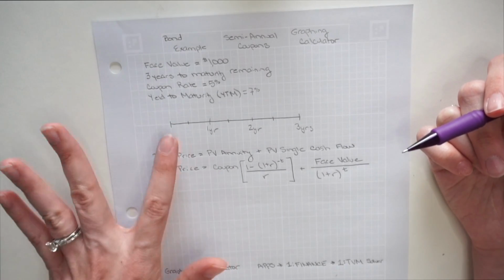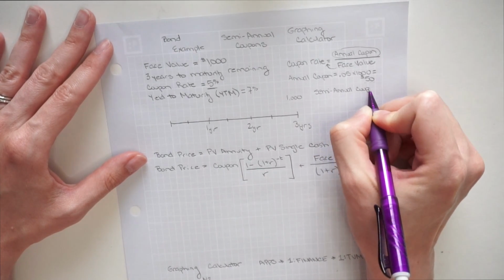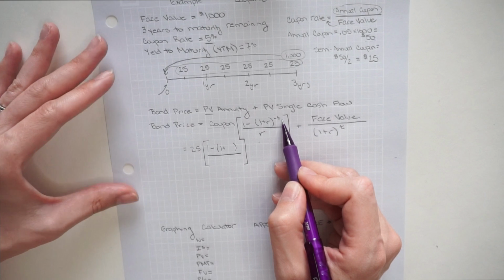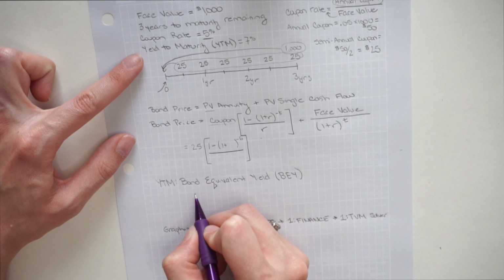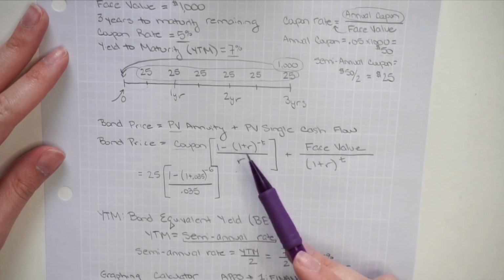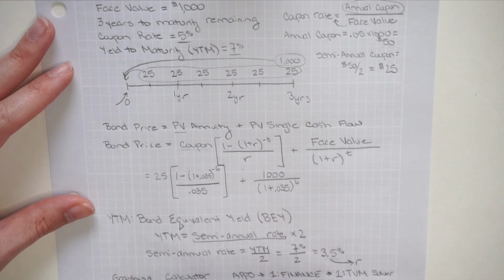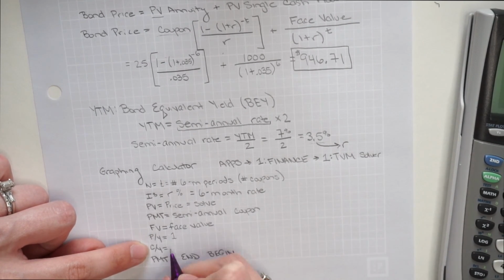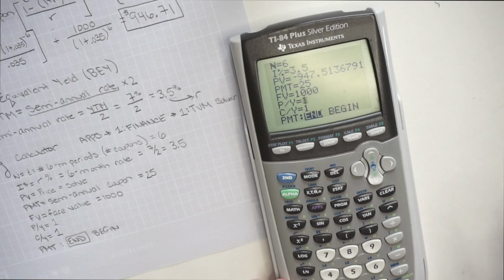TVM Bond Valuation | Semi-Annual Coupons | Example Problem Formula & Graphing Calculator Solution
Video Times
00:00 Bond Example Problem: Semi-Annual Coupons Calculate Price
02:31 TVM Formula Solution (Annuity & Single Cash Flow)
08:13 TI84 Plus Graphing Calculator Solution (Apps, Finance, TVM Solver)

TI 84 Plus Graphing Calculator
TI BAII Plus Financial Calculator

Related Videos (will update links as videos are released)
Annual Coupons Financial Calculator (BA II Plus): Release Date August 9th, 2022
Semi-Annual Coupons Financial Calculator (BA II Plus): Release Date August 11, 2022